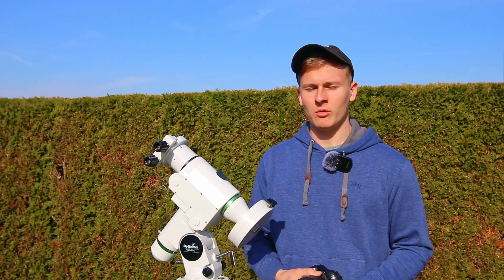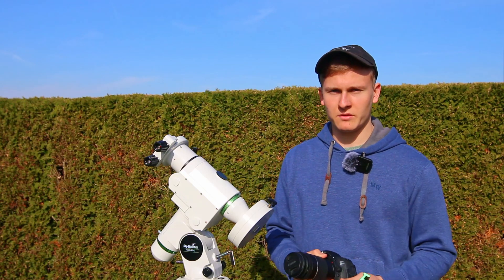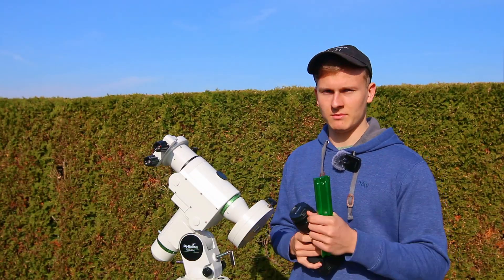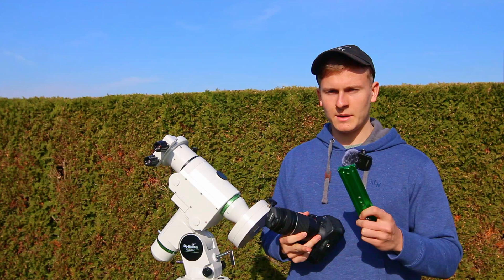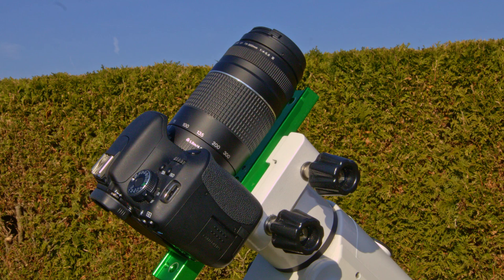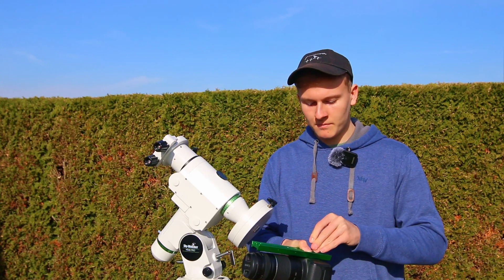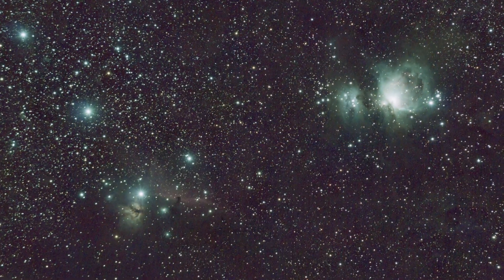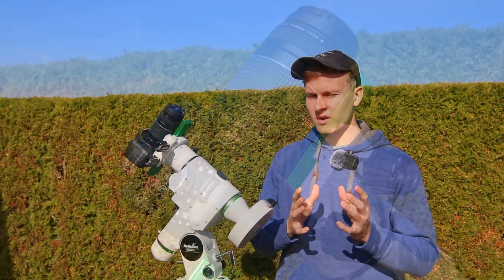How to Mount Your DSLR on an Equatorial Mount in Just 1 Minute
If you want to attach your DSLR camera to your mount but don't know how to do it, then this video will be helpful for you. In this video, I want to show you how you can attach your camera to your mount in just a few simple steps.